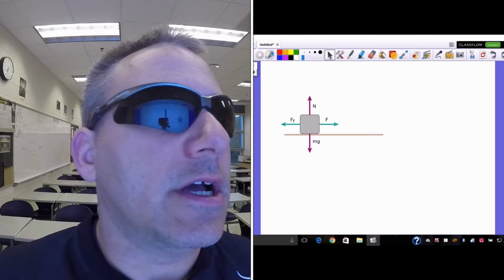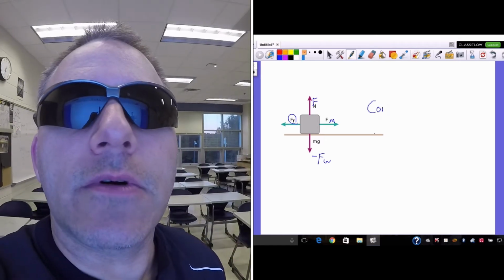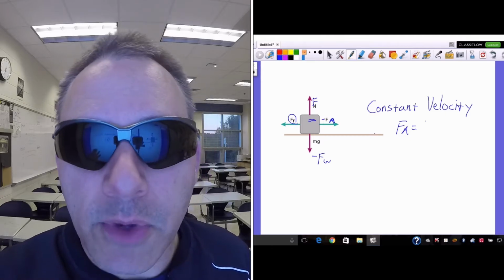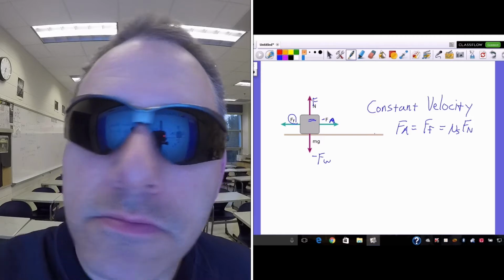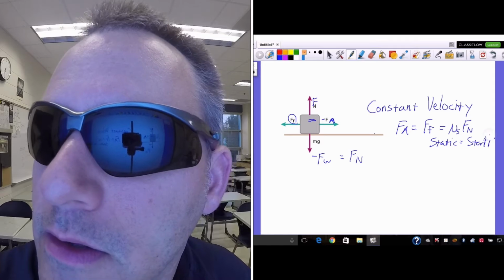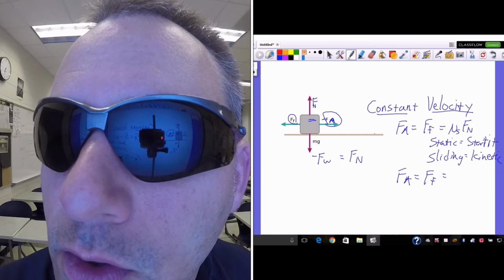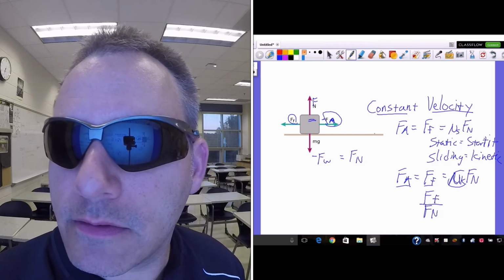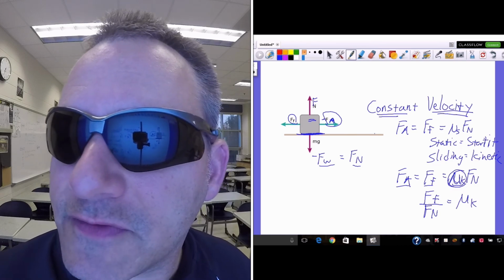STATIC and KINETIC FRICTION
DHS PHYSICS